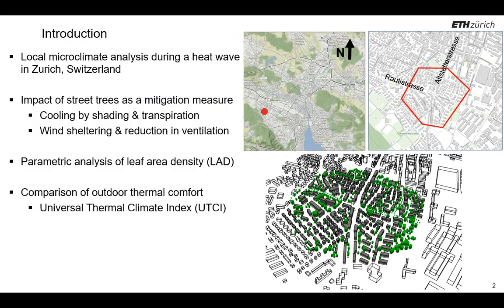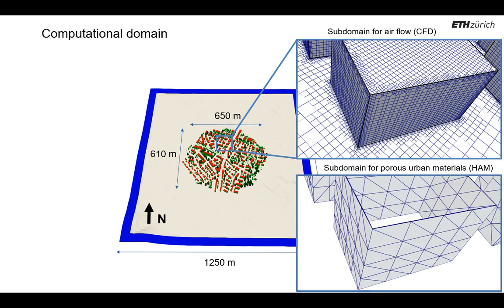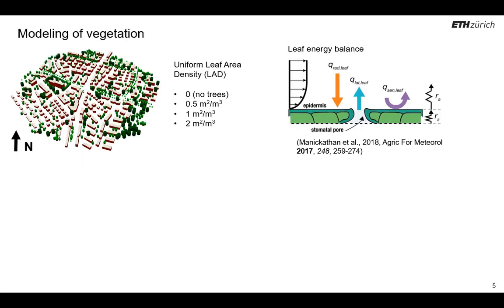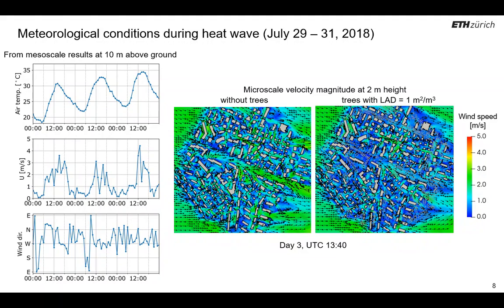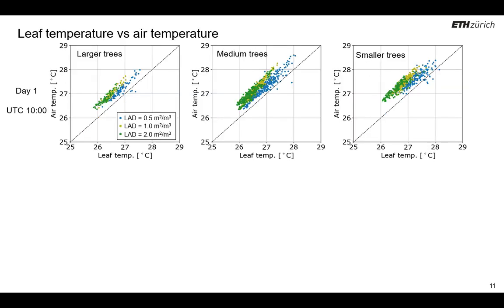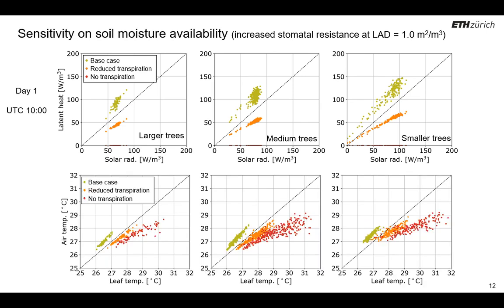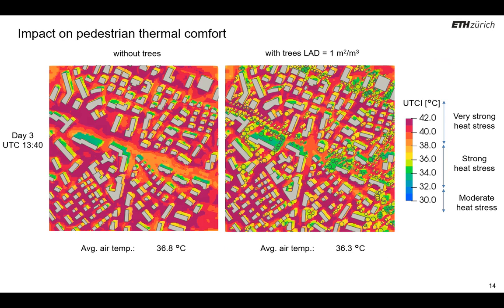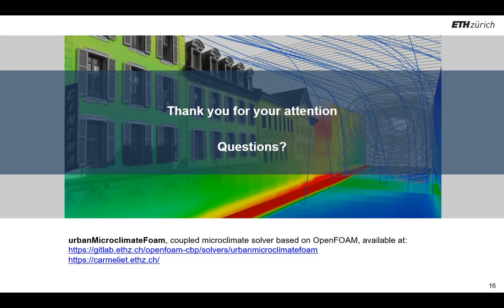Cooling behavior of trees in an urban neighborhood during a heat wave using coupled computational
11th International Conference on Urban Climate

Cooling behavior of trees in an urban neighborhood during a heat wave using coupled computational fluid dynamics simulations

Dr Aytac Kubilay1, Mr Dominik Strebel1, Dr Dominique Derome2, Dr Jan Carmeliet1

1 ETH Zurich, Zurich, Switzerland. 2 Université de Sherbrooke, Sherbrooke, QC, Canada